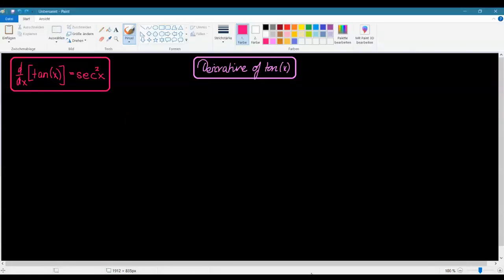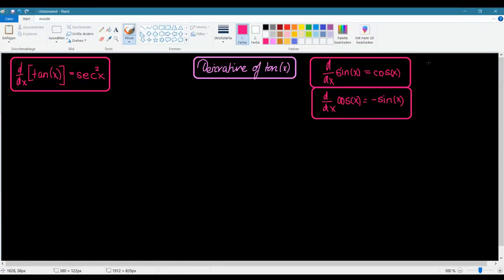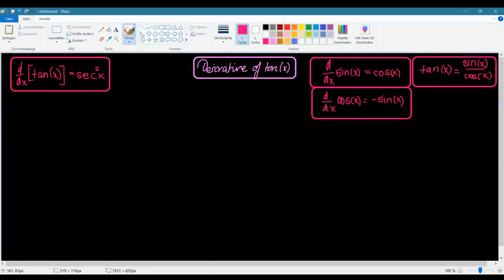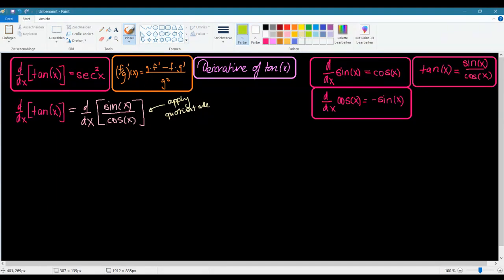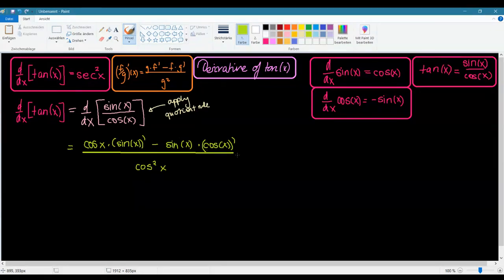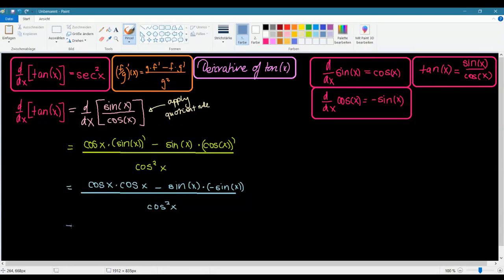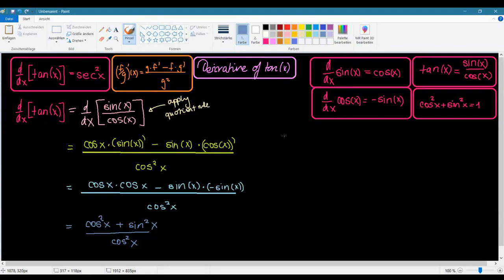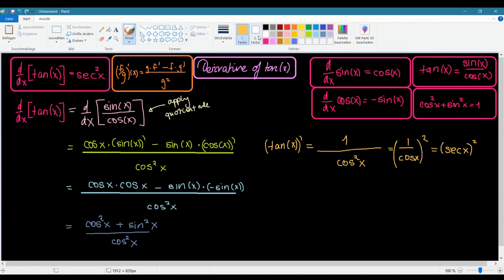Derivative of tan(x) - Proof (Calculus1)